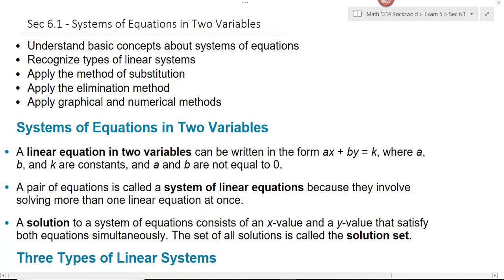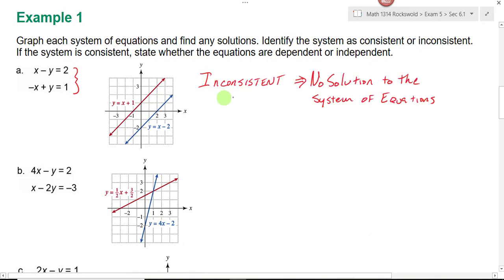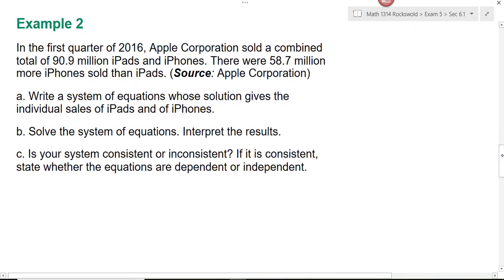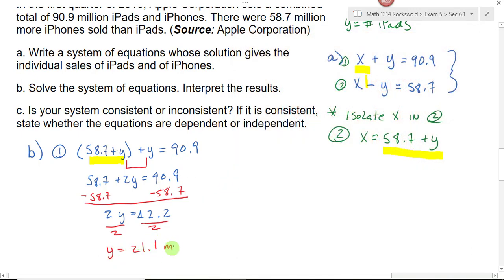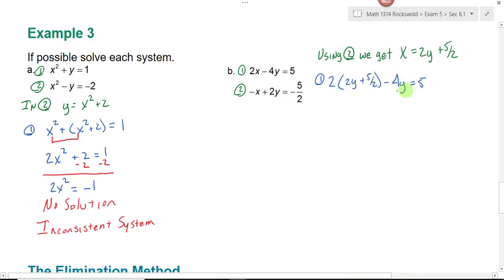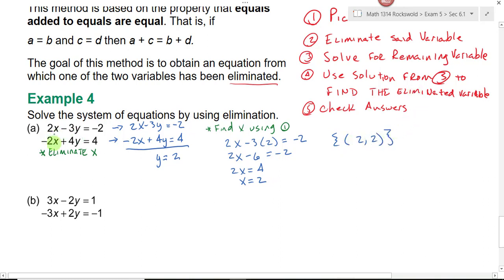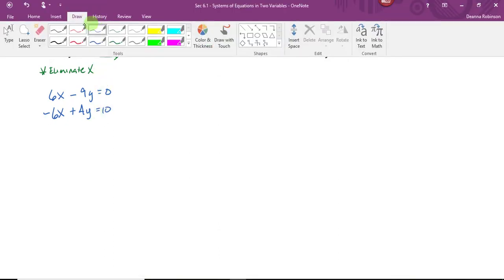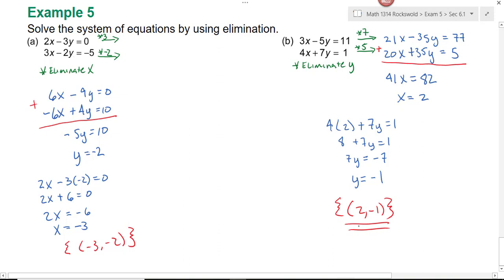Sec 6.1 Systems of Equations in Two Variables